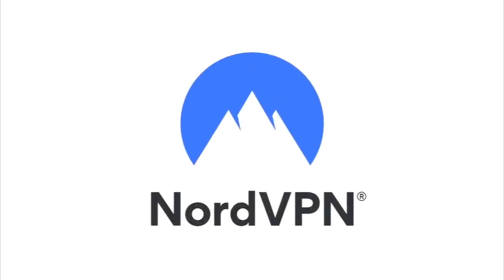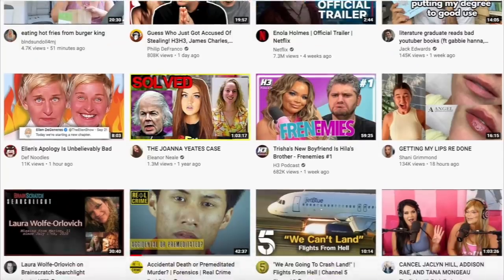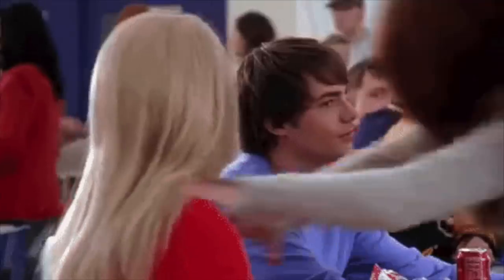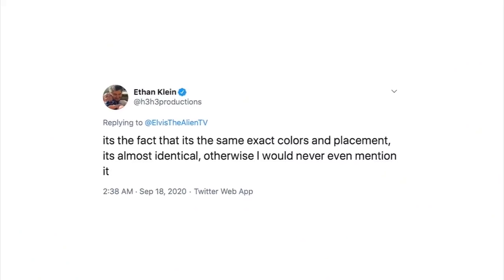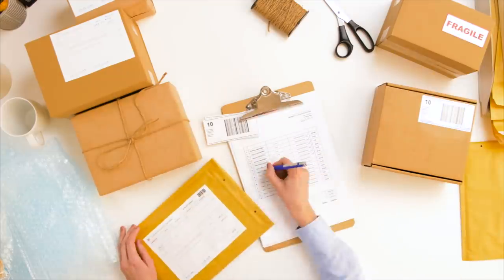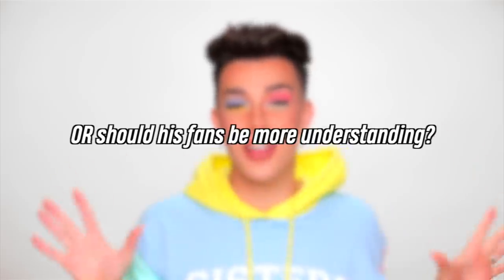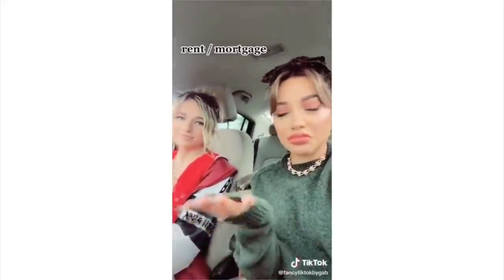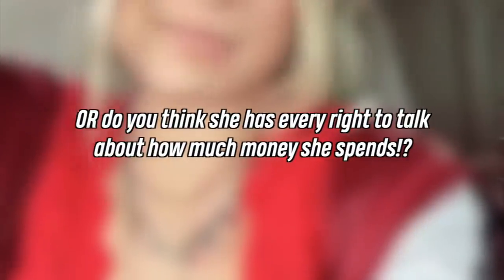Trisha Paytas EXPOSES Jaclyn Hill (yikes)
Today we need to talk about Trisha Paytas calling out Jaclyn Hill, Tana Mongeau, and Addison Rae, James Charles and H3H3 drama continued, Gabi Demartino offensive Tik Tok challenge, and Tati Westbrook leaving LA for good!

🧡 SNAPCHAT: TeaSpillYT (do we even use this anymore?)

[CREDITS]